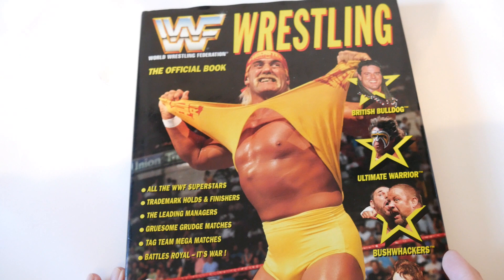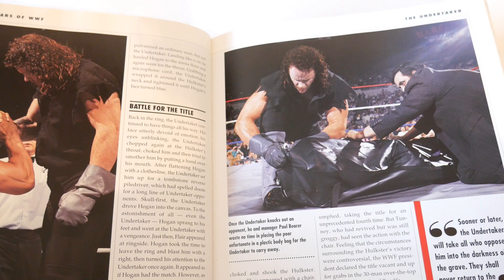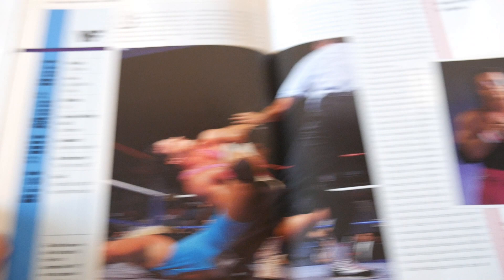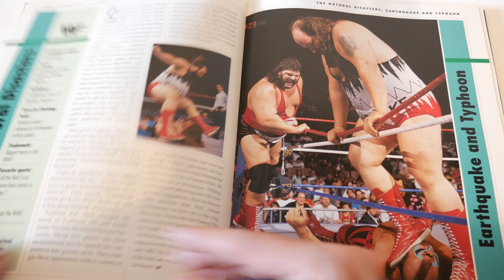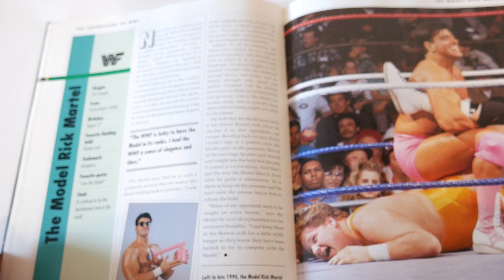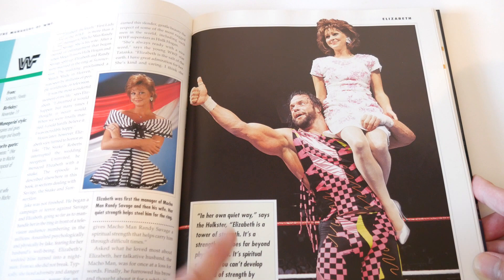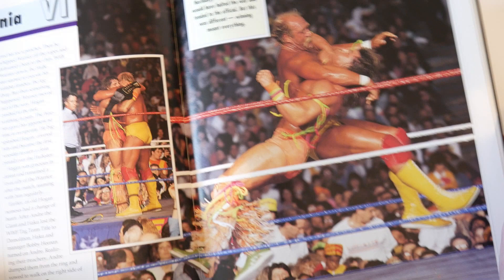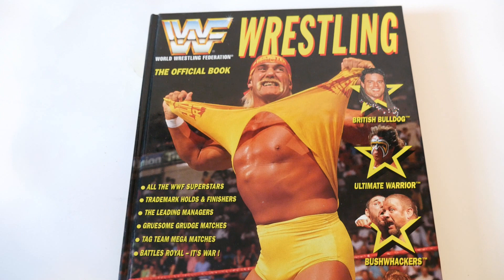WWE WWF Wrestling Book Review and Discussion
I found this old WWF wrestling book which was made in the early 1990s. Now the company is called WWE. In this video I show the pictures and discuss all the odd choices they made making this book.

I really question editorial and the format this book was made in. Because it is all over the place.